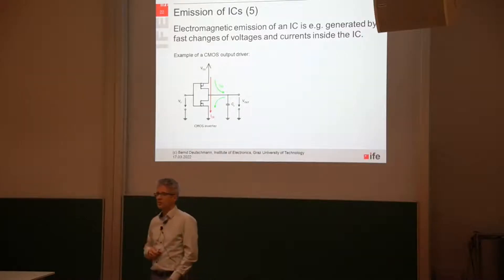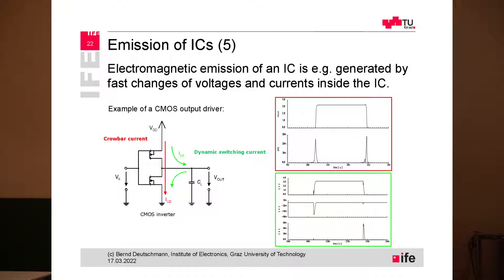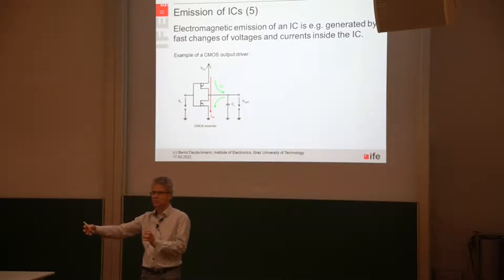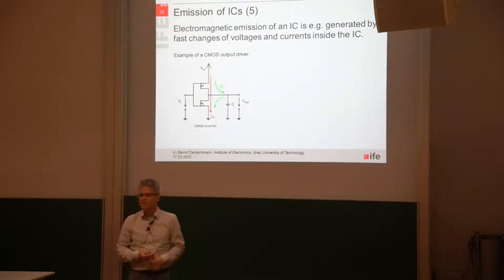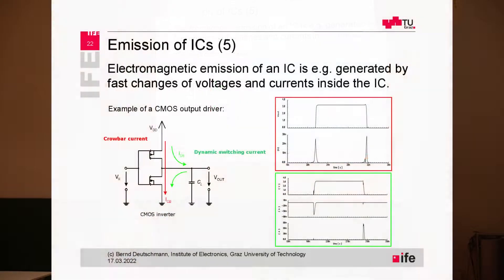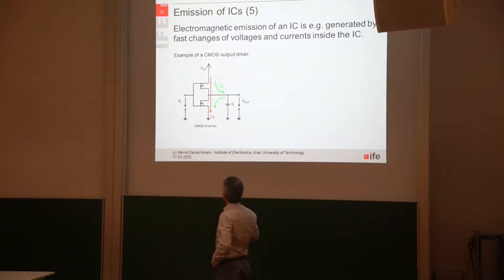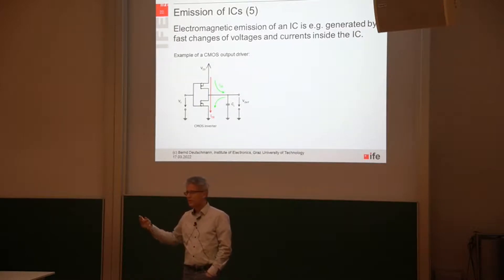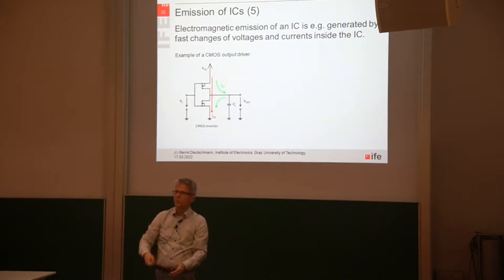Emissions of CMOS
Bernd Deutschmann
439.210 Electromagnetic Compatibility of ICs

00:00 Digital Part Emissions
00:30 CMOS Inverter
02:00 VDD and GND Current Spike
02:40 Dynamic Switching Current
03:00 Output Capacitor Charging
04:00 Capacitor Short
05:00 Simulation